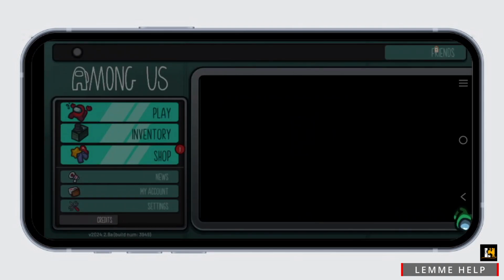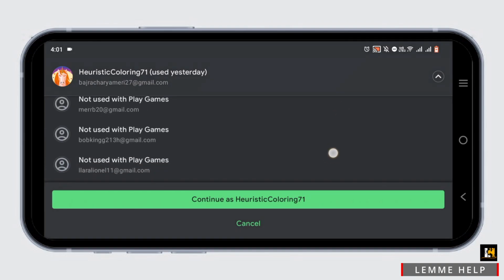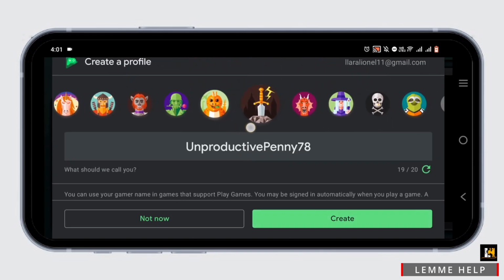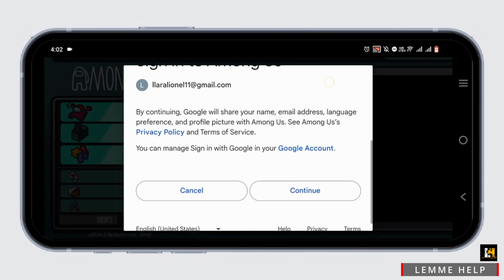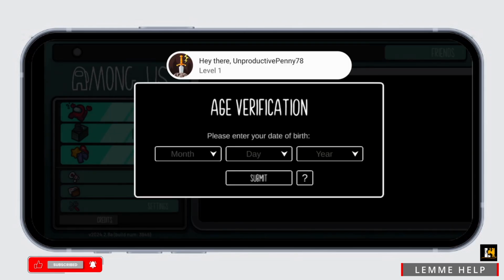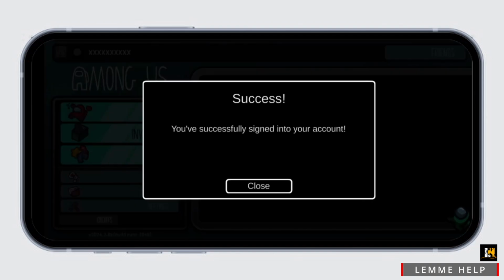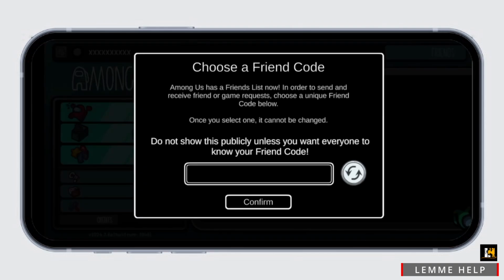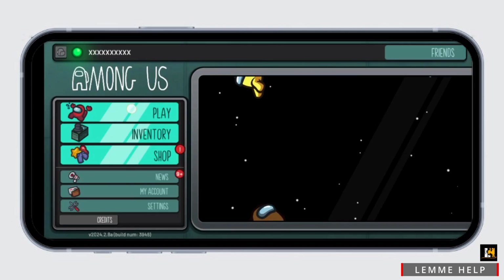How To Create Among Us Account | Among Us Sign Up 2024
Hey everyone, in this video, I'm going to show you how do I create an Among Us account and sign up in 2024. If you're new to Among Us or looking to join the gaming community, you've come to the right place. Join me as I walk you through the step-by-step process of creating your Among Us account and signing up for an exciting gaming experience.

Timestamps:

0:00 - Introduction: Getting Started with Among Us Account Creation
0:10 - Setting Up Your Among Us Account
0:20 - Step-by-Step: Among Us Sign Up Process